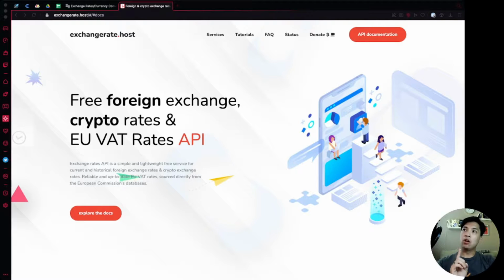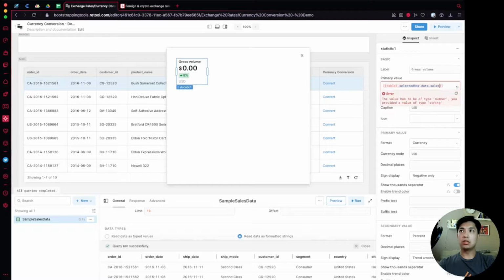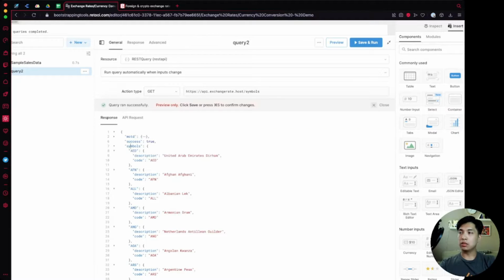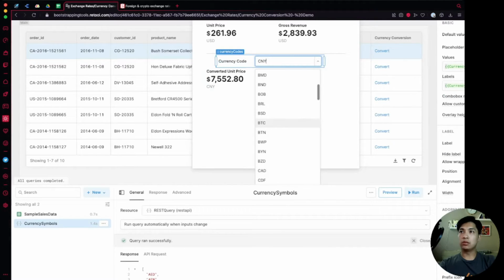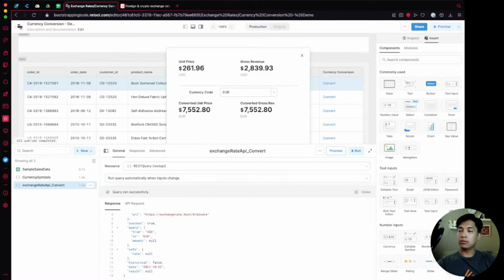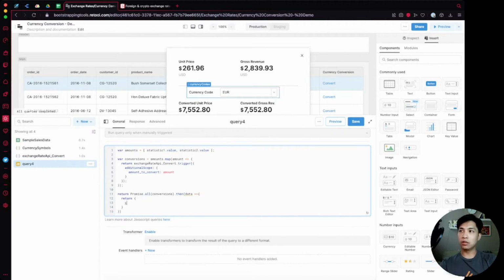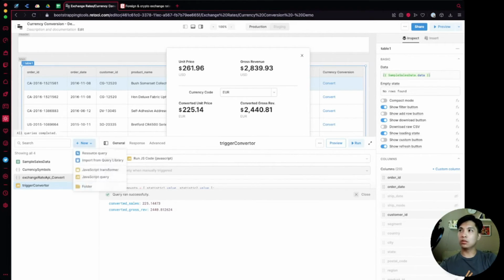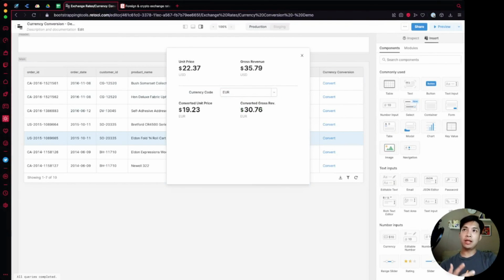Building a Currency Conversion Tool in Retool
In this video, we're going to build a Currency Exchange calculator using the exchangerate.host api. It's a great resource to use for the latest exchange rates that also has a conversion endpoint that you can leverage within your tool.

0:00 - Intro
0:45 - Topic
1:13 - Reviewing the ExchangeRates.host API
1:55 - Setting up our Retool App
2:37 - Adding in a Custom Column
2:55 - Adding a Modal
3:40 - Adding in our Currency Values
5:27 - Adding in a Dropdown Selector
5:50 - Calling the API for Currency Symbols
9:27 - Setting up components for our converted values
11:10 - Calling the API to convert the values
14:00 - Triggering the API call to convert multiple values at a time
18:40 - Hooking up the API's output to our components
19:46 - Creating a handler to dynamic update the data
23:20 - Wrap up

ExchangeRate.host is a free resource available to everyone. If you do like the service, please help them out and donate to them so that they can keep the API running.